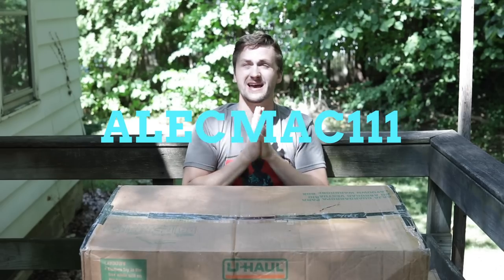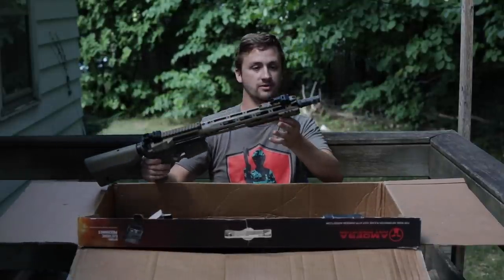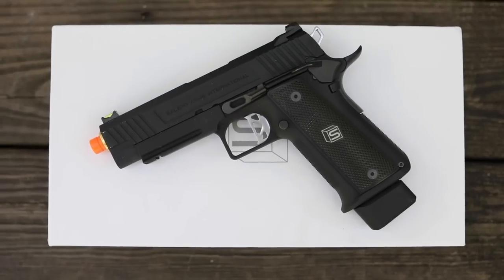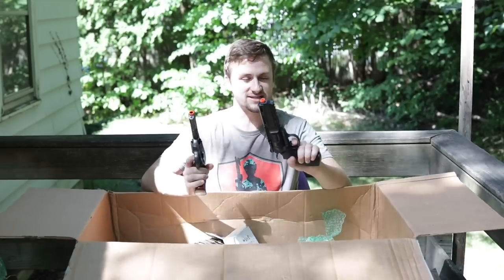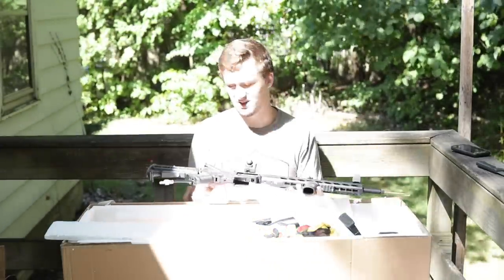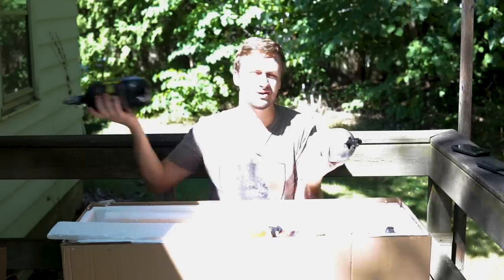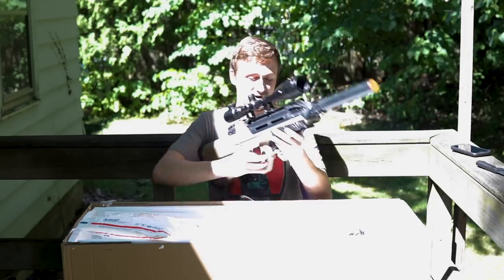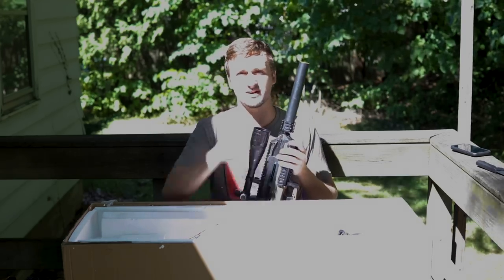HUGE Airsoft Polarstar Unboxing ($2500)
Hey guys! Sorry the lighting was so inconsistent, the sun and clouds were wrecking my camera. I tried to fix it in post production, however, was not very successful.